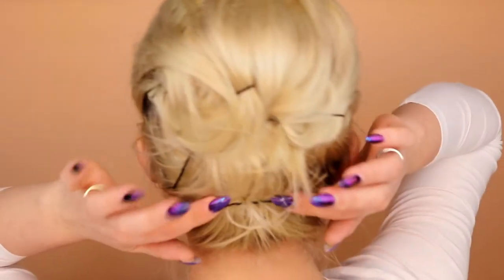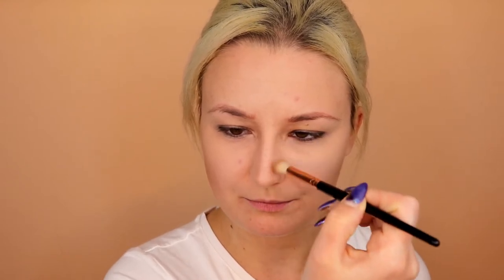BEGINNER FRIENDLY MASK-PROOF BUSINESS WOMAN MAKEUP FOR OFFICE ,CV-RESUME PHOTOS AND JOB INTERVIEWS!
Hey Bellas,

A lot of people have lost their job because of the COVID pandemic and now they on a search of a new one. It thought it would be helpful to film a video for a super simple cruelty free mask-proof makeup look for business CV´s or resume photos and for a business job interview in 2020! It´s not enough to be a pro YOU HAVE TO ALSO LOOK LIKE A PRO!

Super Simple super cheap and access able for everybody!

Products I´ve used:
HD Pro Powder Contour - Fair